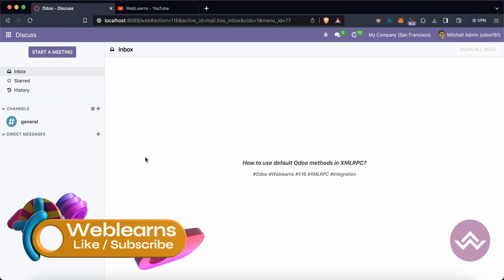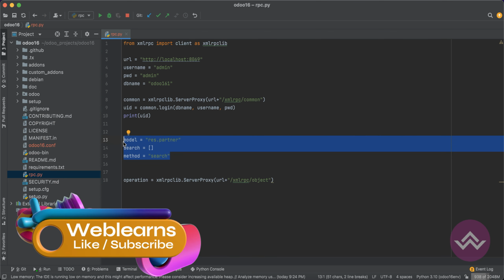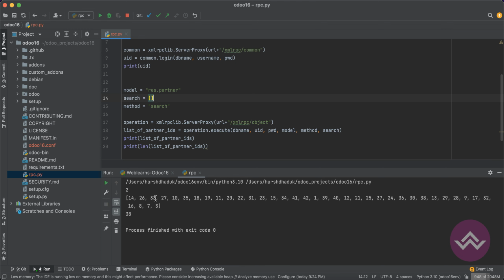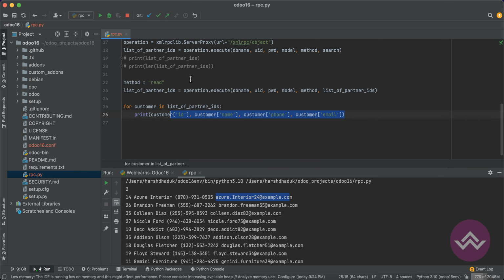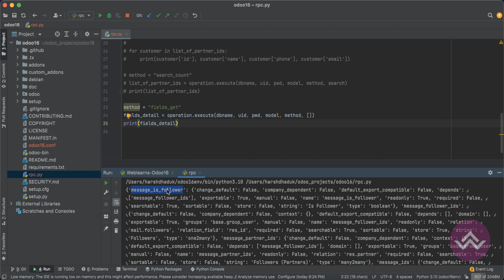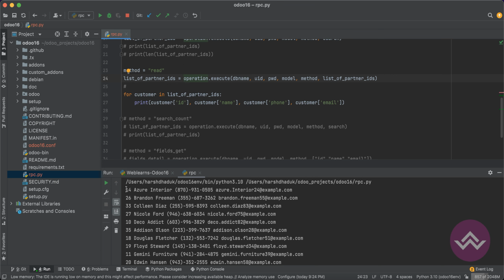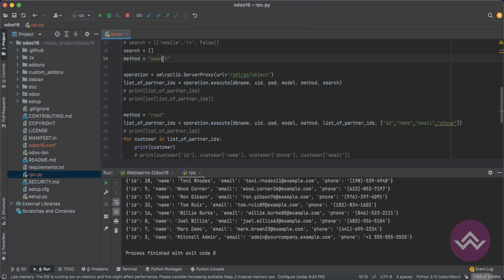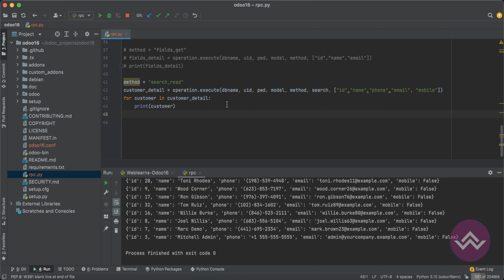How to fetching or export data from Odoo Using XML-RPC | Odoo Integration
How to retrieve data from Odoo using xmlrpc, fetch records using external lib xml-rpc, how to access odoo database, easy way to fetch data using read, search, search_read, search_count and fields_get method using xmlrpc technique, connect to your odoo instance using an xml-rpc client library in your preferred programming language (e.g., Python with the xmlrpc. client module).xml-rpc fetching records by external id, how to fetch a list of all ids that belongs to a given model? export or get data from odoo using xml-rpc api. interact odoo with different platform. easy way to integrate odoo using xmlrpc.

Unlock the power of Odoo XML-RPC integration and learn how to efficiently fetch data from your Odoo instance! In this comprehensive tutorial, we'll guide you through the essential methods - Read, Search, Search_Read, Search_Count, and Fields_Get - for data retrieval using XML-RPC in Odoo.

🔍 Key Topics Covered:
- Using the Read method to retrieve single records
- Harnessing the Search method for complex data filtering
- Combining search criteria with Search_Read for specific data retrieval
- Counting records with the Search_Count method
- Exploring and fetching model fields with Fields_Get

Whether you're a developer, Odoo administrator, or just looking to expand your knowledge, this tutorial will equip you with the skills to fetch data seamlessly and efficiently from your Odoo instance using XML-RPC.

Let's dive into the world of data retrieval in Odoo together! 💡📊

Support me :-